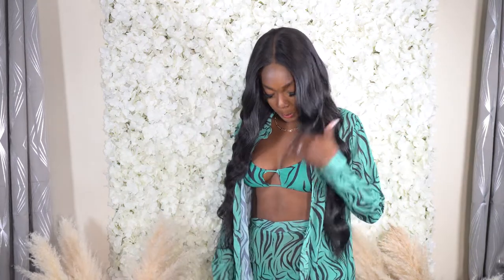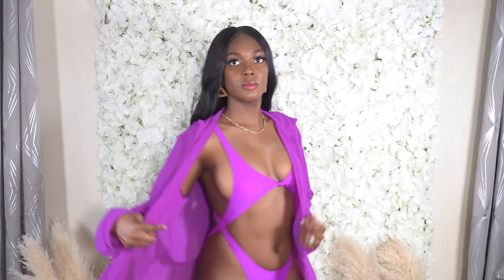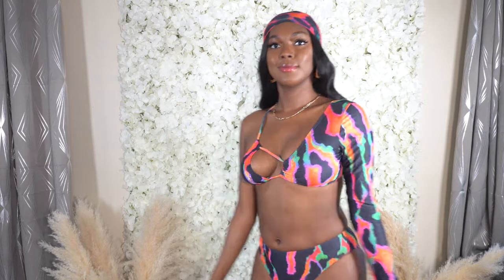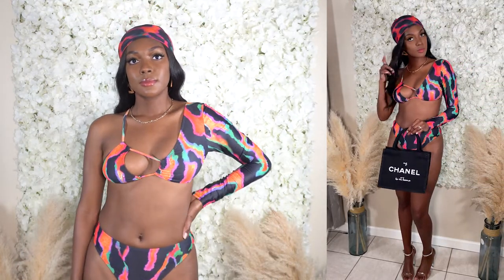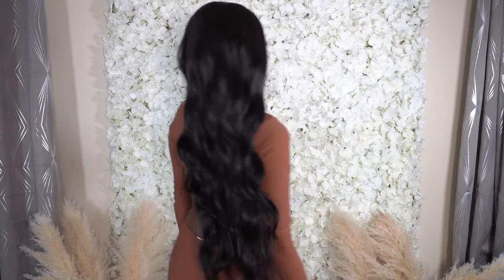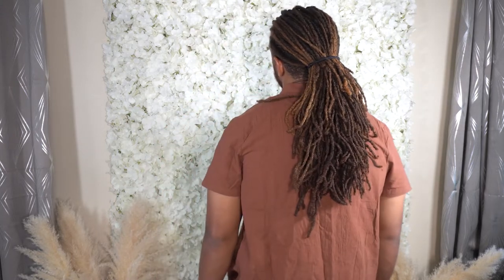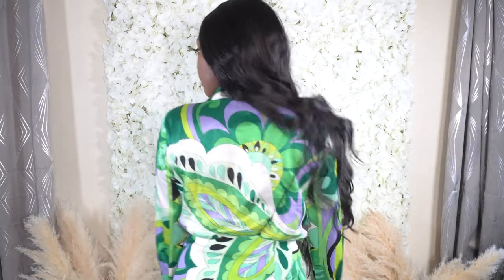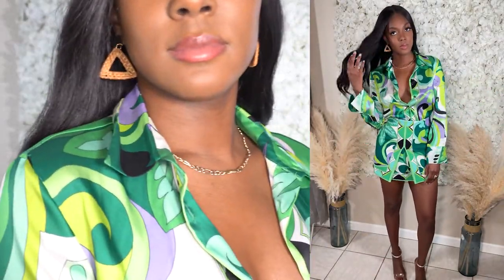VACATION HAUL 2023 | ZARA | PRETTY LITTLE THING | MATTE SWIM | ICON SWIM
Hey, Divas!

MY 1st clothing haul for 2022. I got some pieces for my upcoming vacation.

CLOTHING INFO

Multi Leopard Print Mesh Bandana

Deep Brown Mix & Match Underwired Long Sleeve Bikini Top

Mens Outfit
Out of time linen shorts-coffee

BEAUTY/HAIR PRODUCTS
1.) EBIN LACE TENT
2.) EBIN EDGE CONTROL
3.) EBIN ADHESIVE SPRAY
4.) DETANGLE & EDGE BRUSH SET
5.) SILK BONNET

SUPPORT A BLACK BUSINESS
1.) ADVENTURES OF SABLE BROWN BOOK 1
2.) ADVENTURES OF SABLE BROWN BOOK 2

YOUTUBE SUPPLIES
1.) MOCHA BACKDROP
2.) HEAVY DUTY CLAMPS
3.) CAMERA MOUNT
4.) STARTER RING LIGHT
5.) BACK DROP STAND

HEALTH & FITNESS (KETO)
1.) KETO ELBOW PASTA
2.) GREEN SUPERFOOD
3.) FLAVORED PORK RINDS
4.) FLAVORED NUT MIX
5.) MINI WAFFLE MAKER
6.) KETO NUT-FREE PANCAKE MIX
7.) FOOD SCALE
8.) KETO MAPLE SYRUP
9.) ELECRTOLYE POWDER
10.) KETO COOKIES
11.) KETO GRANOLA
12.) BUTTERFLY PEA FLOWER TEA